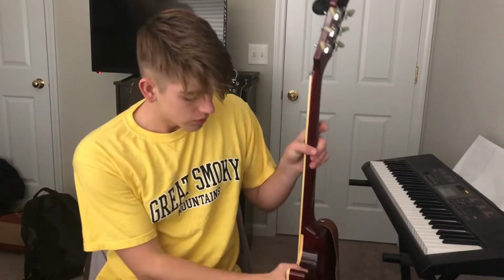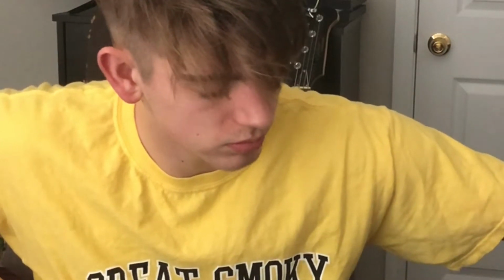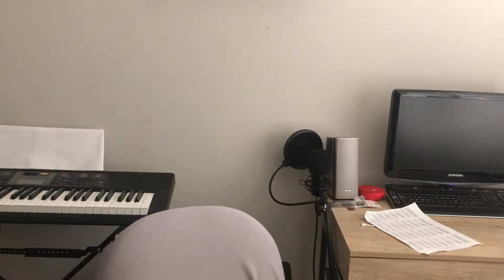COVID-19 PRACTICE ROUTINE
Hi guys the Corona virus is no joke, but for those of us who don't have school it's a good time to refine our guitar skills so I made this video outlining my recommended practice routine during this isolated time.

Mainly covers, lessons, and soloing. I also post my guitar content on